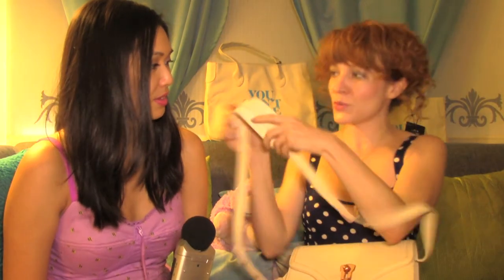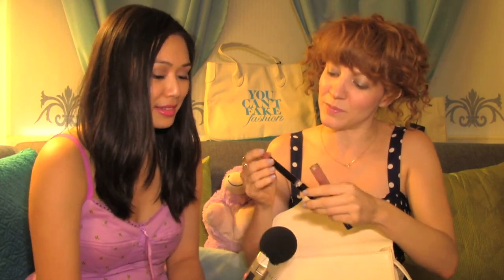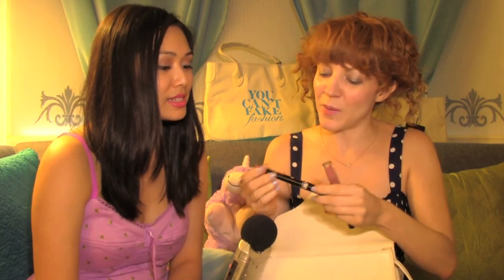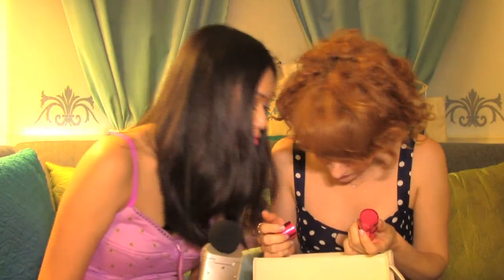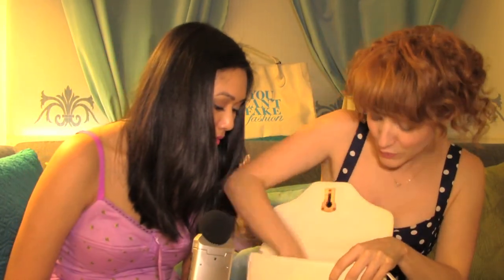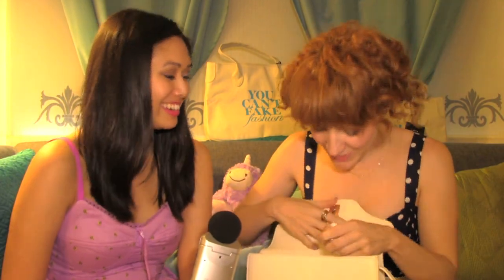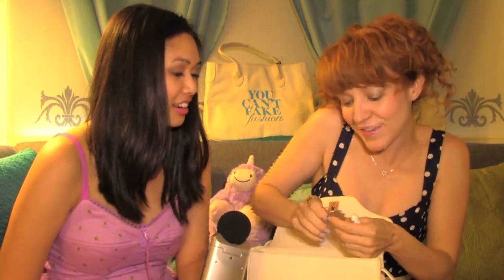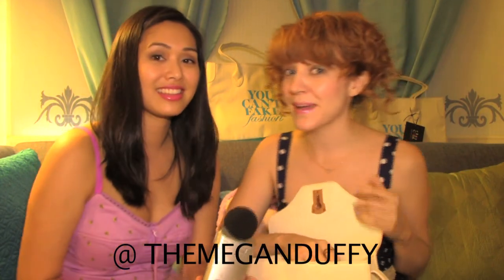Maniac Movie Star Megan Duffy "What's in my bag?"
Maniac Movie Star Megan Duffy  shares "What's in my bag?"

Secret Agent An| at Caravan Stylist Studio

Hi Friends!

I caught up with my dear friend Megan Duffy at the Caravan Stylist Studio to talk about what it was like to get killed by Elijah Wood (in a movie), catch up on girl things (like fantastic manicures) and, to show you what a budding Hollywood starlette has in her bag.

Be sure to see more of Megan in my Glitter Prom Eyeliner tutorial under Beauty School to get tips on how to reign in that crazy sparkly stuff and keep it in line (pun intended), and leave any questions for Megan (or me!) below!

XO, Alice

CAST:
Ms. Alice
Purple Unicorn ;)

A Candifiend Production